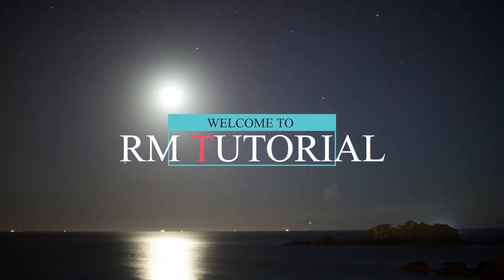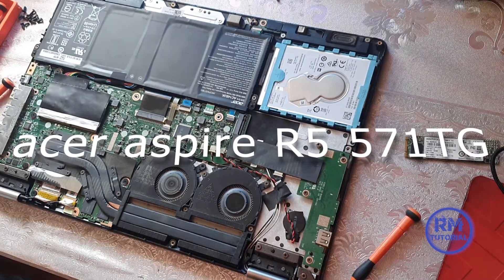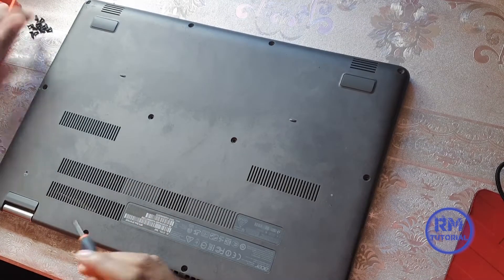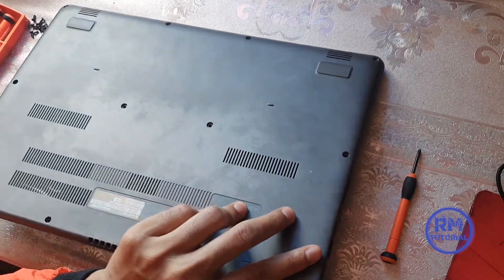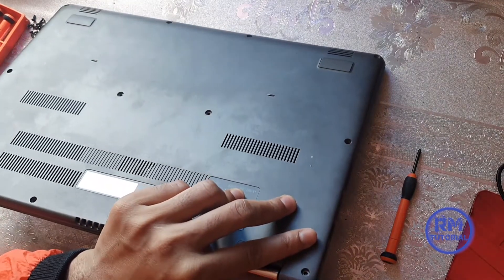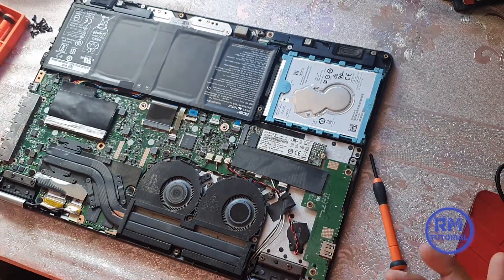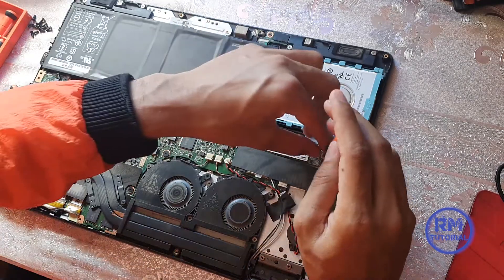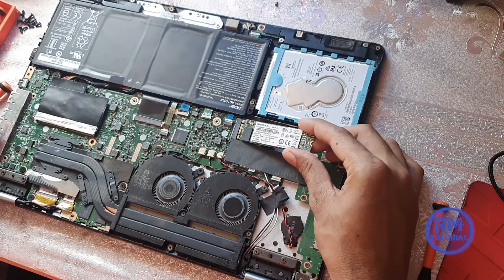SSD upgrade Acer Aspire R5 571TG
HI,
This is RM TUTORIALS Channel. today I will show you how to upgrade SSD CARD any laptops. If you watch this video you can easily Upgrade SSD CARD on you laptop.
How to UPGRADE Your Laptop with a SSD!
How to Install SSD on ANY Laptop !!